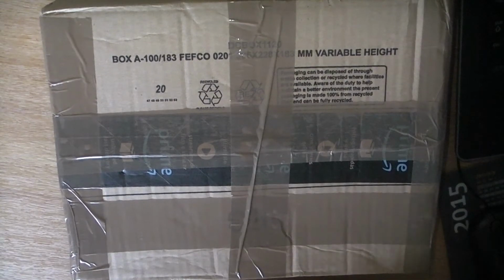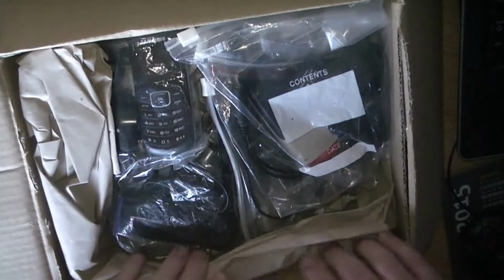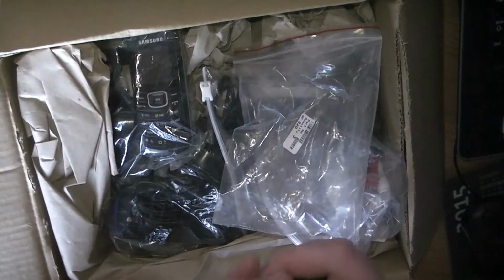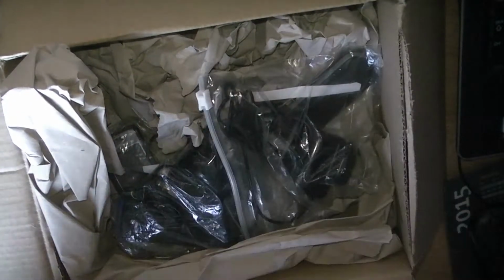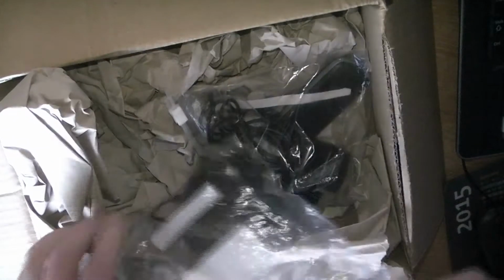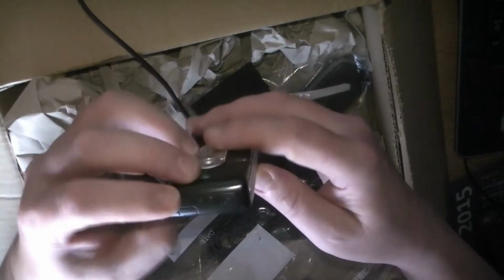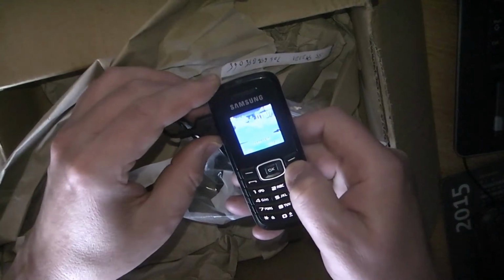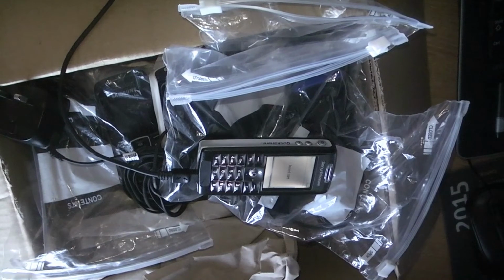Unboxing of 5 Mobile Phones - Nokia - Samsung - Sony Ericsson *All Work*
Nice cheap job lot of 5 mobile phone handsets bought from Ebay - absolute bargain.

Have a look at some vintage Samsungs, Nokia & Sony Ericsson.